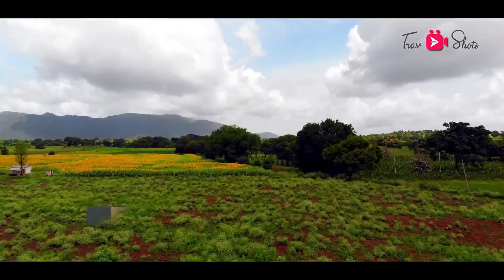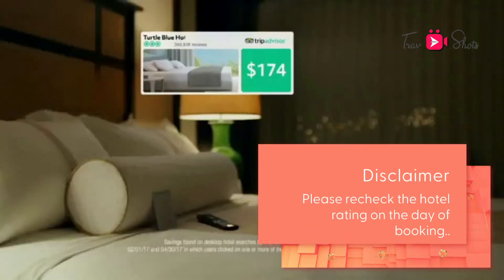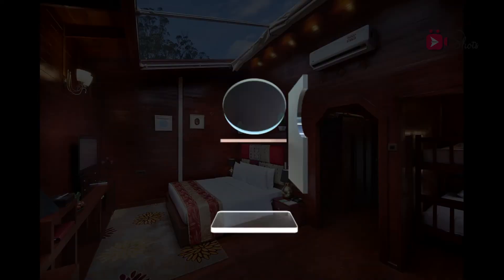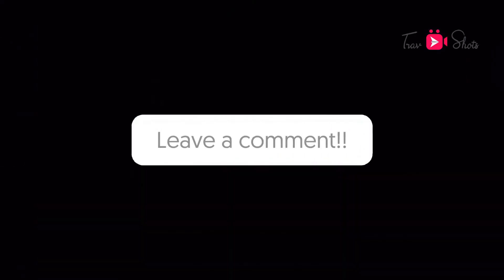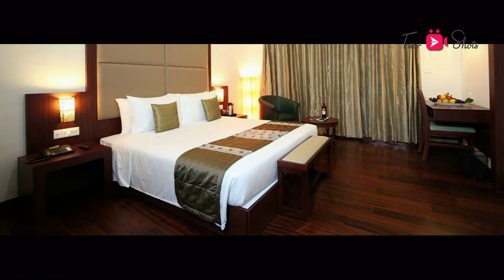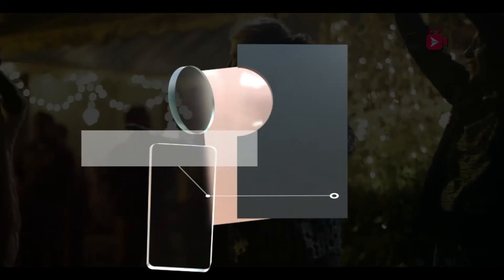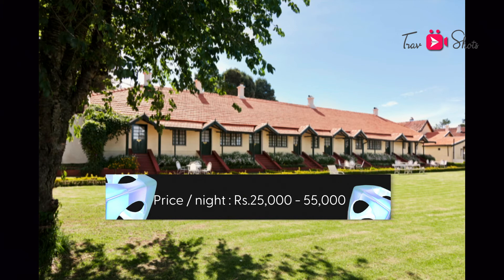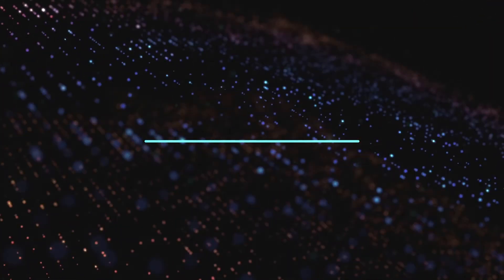Top #3 luxury hotels in Ooty | Tripadvisor rating | Best hotels in Ooty | Nishand Krishna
Ooty, officially known as Udhagamandalam (also known as Ootacamund); abbreviated as Udhagai), is a city and a municipality in the Nilgiris district of the Indian state of Tamil Nadu. It is located 86 km (53 mi) north west of Coimbatore and 128 km (80 mi) south of Mysore and is the headquarters of the Nilgiris district.

In this video, we pick the top luxury hotels and resorts in Ooty where you could spend your next vacation. We have considered the total number of reviews and the average rating of all reviews.
The rating considered is as of the day of recording this video. Hence as a disclaimer we would still recommend you to recheck on the rating before choosing the hotel. Please take this video only as a guidance.
At #3 is Accord Highland Ooty Hotel. This average rating is at 4.5 with 1949 reviews. The rating is at 4.5 constant for all parameters like Location, Cleanliness, Service and Value.

Accord Highland Hotel Ooty features 49 elegant and spacious rooms and 4 suites and they can be classified as Superior Rooms, Deluxe Rooms and Highland Villas.
As per online sites, the price for each category ranges from 6.5K per night to a maximum of about 20K and it depends on the season and inclusion preferences.
Do let us know if you liked this hotel in the comments section below.
At #2 is Sterling Ooty Fern Hill. This average rating is at 4.5 with 3018 reviews. The rating is at 4.5 for location and 4 for Cleanliness, Service and Value.

Sterling Ooty - Fern Hill has 175 well-appointed rooms and overlooks terraced farms and distant pine forests.
As per online sites, the price for each category ranges from 8K per night to a maximum of about 18K and it depends on the season and inclusion preferences.

At #1 is Savoy, Ooty. This average rating is at 5 with 179 reviews. The rating is at 5 for cleanliness and services and 4.5 for location and Value.

A landmark in the misty hills of Ooty since 1829, the Savoy is vintage gold. This heritage grand hotel in Ooty ushers guests into a colonial-era lifestyle.
As per online sites, the price for each category ranges from 25K per night to a maximum of about 55K and it depends on the season and inclusion preferences.